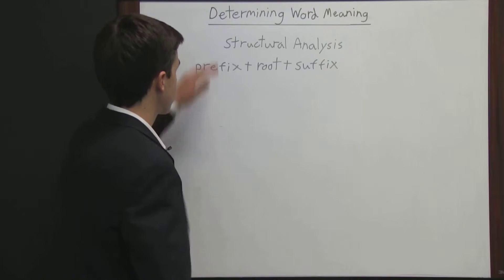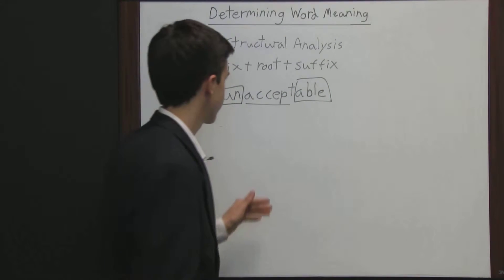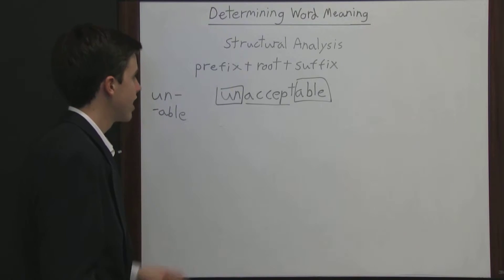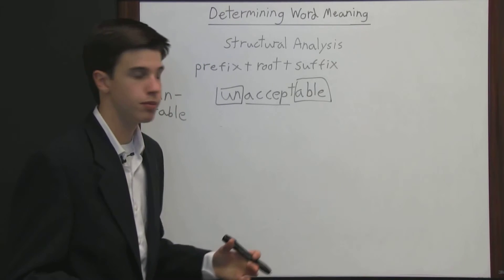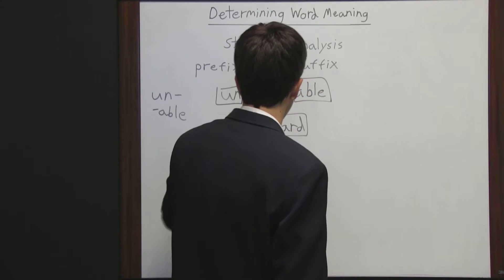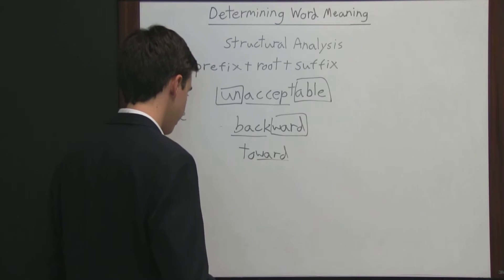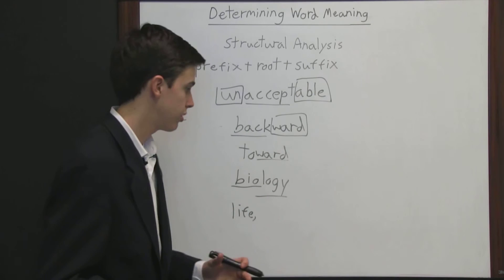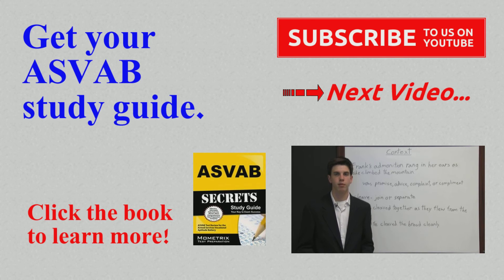ASVAB Paragraph Comprehension Review - Lesson 5 Determining Word Meaning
Get free help for the ASVAB test with our Paragraph Comprehension review video about determining the meaning of a word.